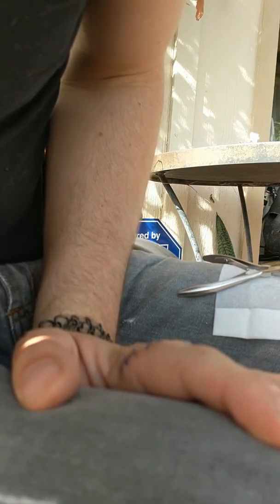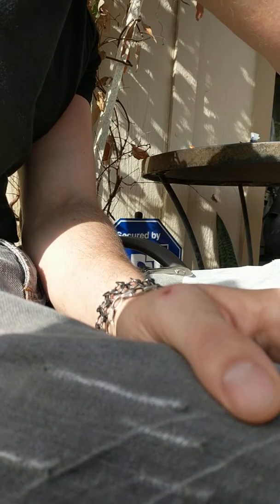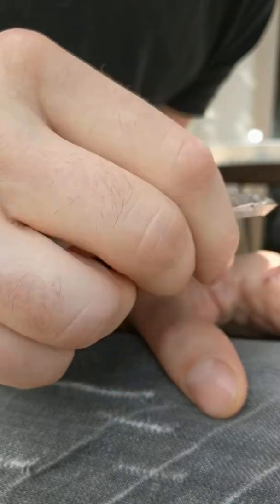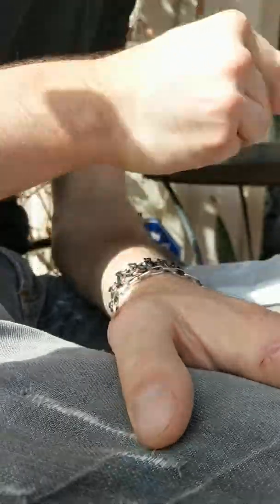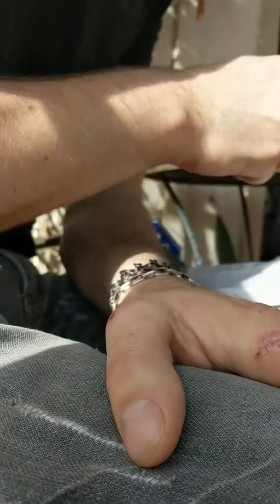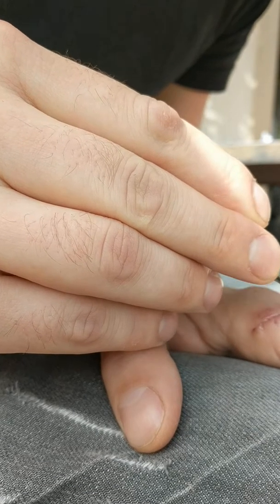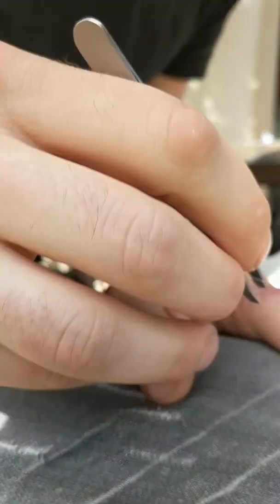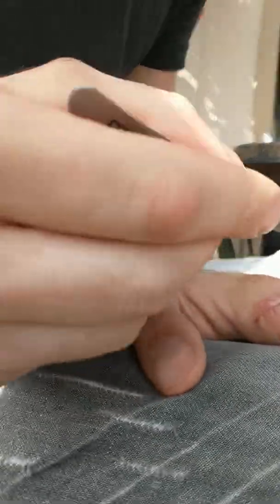Pulling Stitches at Home (Do Not Try This At Home ;)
The wait at the Urgent Care center was too long, so I just pulled my own stitches at home.

I am not a medical professional, this is probably not the right way to do this. Do not copy me. If you are American, Go pay a doctor's office $500 to do it, or have your insurance company pay them $1000.